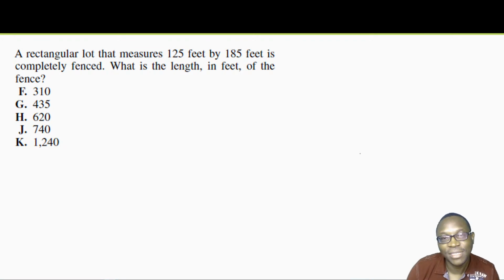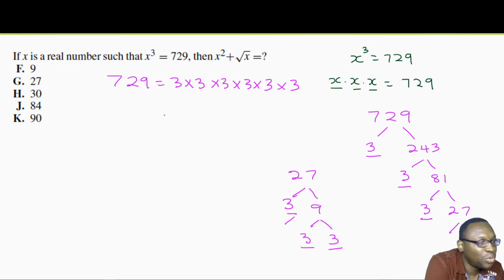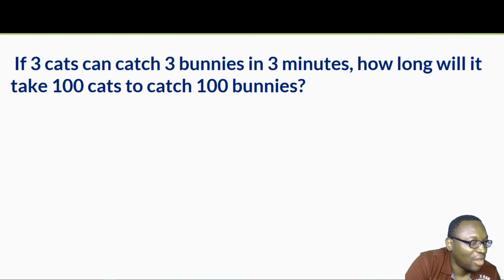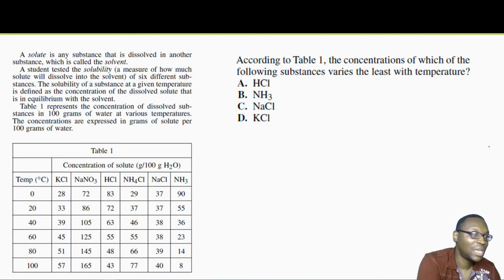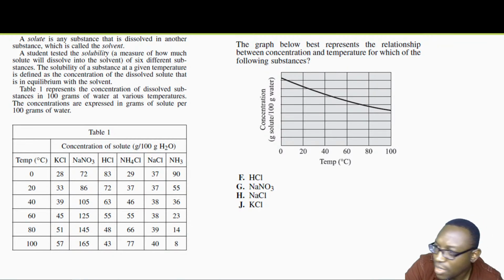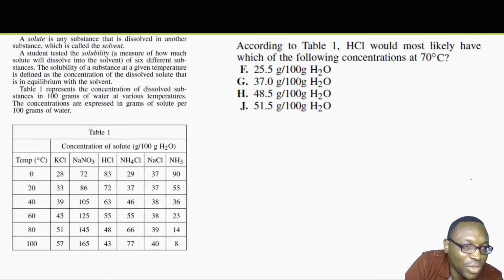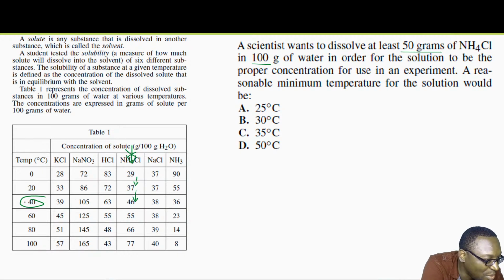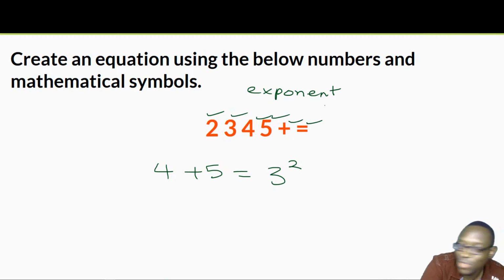FREE SAT/ACT Math & Science Tutoring Session for 06.04.2020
We will uncover the strategies used to answer ACT/SAT Math & Science questions.

We will cover Math topics from 8th to 12th grades; College Pre-Algebra - Pre-Calculus topics will also be covered. We will also cover scientific reasoning.
* Word Problems
* Fractions
* Decimals
* Polynomials
* Radicals

Submit your questions so we can help you walk through the answers.